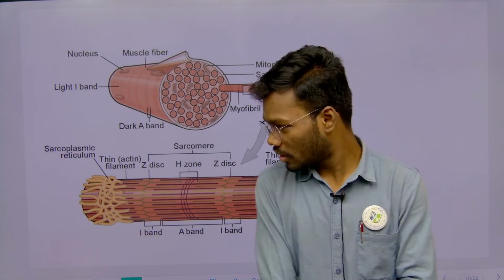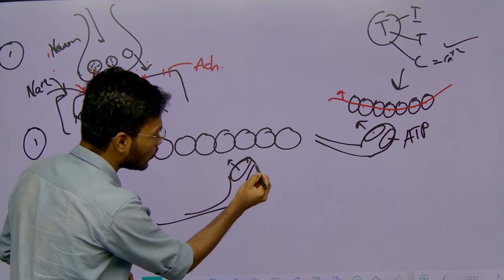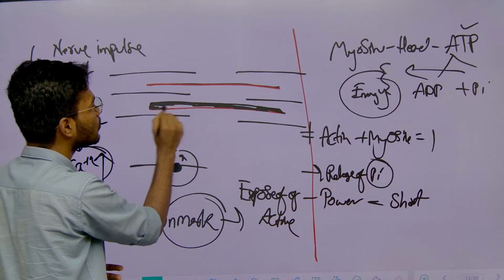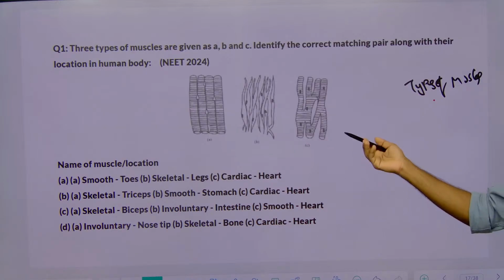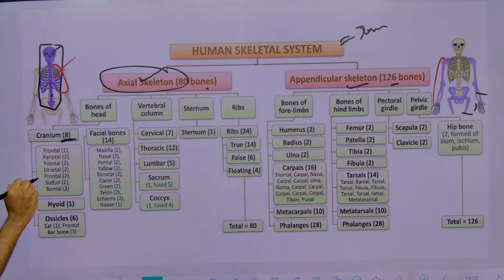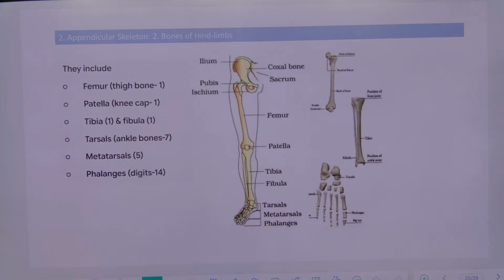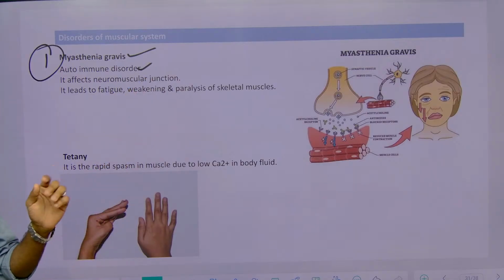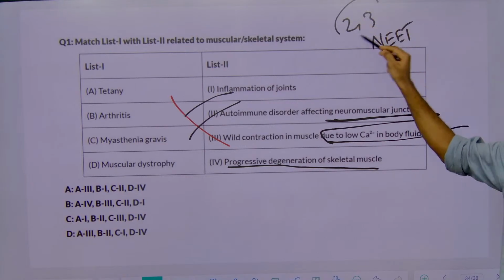Complete Muscle Physiology | Locomotion & Movement Part 2 | Lakshman Sir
Welcome to another high-impact Biology session by Lakshman Sir at NEET WORLD – Ignite Your Ambition.

In Part 2 of Locomotion and Movement, Lakshman Sir takes you deeper into one of the most important and scoring chapters for NEET Biology. This lecture is designed according to the latest NCERT syllabus and focuses on building strong concepts through simple explanations, diagrams, and NEET-oriented discussions.

Whether you're preparing for NEET 2027, NEET 2028, Foundation Courses, or other medical entrance exams, this session will strengthen your understanding and improve your problem-solving skills.

📖 Topics Covered
🦴 Locomotion and Movement – Part 2
Mechanism of Muscle Contraction
Sliding Filament Theory
Sarcomere Structure
Role of Actin & Myosin
ATP in Muscle Contraction
Calcium Ion Function
Neuromuscular Junction
Types of Muscles
Muscle Disorders

✅ Easy Concept Visualization

✅ High-Yield NEET Topics

✅ Frequently Asked NEET Questions

✅ Important Diagrams & Flowcharts

✅ Exam-Oriented Concept Building

👨‍🏫 Learn with Lakshman Sir

Lakshman Sir, one of the leading Zoology faculty members at NEET WORLD, is known for simplifying complex biological concepts into easy-to-understand lessons. His concept-based teaching style, exam-focused approach, and interactive explanations help students develop confidence and excel in competitive examinations.

Why Students Love Lakshman Sir's Classes

✔ Concept Clarity

✔ NCERT-Focused Teaching

✔ Simple & Logical Explanations

✔ High-Yield Biology Topics

✔ Diagram-Based Learning

✔ PYQ-Oriented Discussion

✔ Effective Revision Strategies

✔ Complete Exam Preparation

NEET WORLD – Ignite Your Ambition is dedicated to helping medical aspirants achieve their dreams through expert faculty, structured learning, and consistent academic support.

✅ Concept-Based Classroom Teaching

✅ Daily Practice Questions (DPPs)

✅ Weekly & Grand Tests

✅ NCERT-Focused Preparation

✅ Doubt-Clearing Sessions

✅ Individual Performance Monitoring

✅ Motivation & Career Guidance

✅ Complete Coaching for NEET, IIT-JEE, EAPCET & Foundation Courses

At NEET WORLD, we believe that every successful doctor begins with strong concepts, disciplined practice, and the right mentorship.

🔥 Ignite Your Ambition. Strengthen Your Concepts. Achieve Your Medical Dream with NEET WORLD!

💬 Comment your doubts and topic requests below!